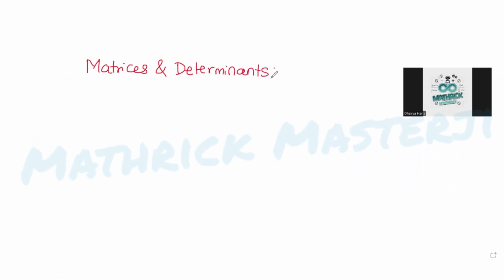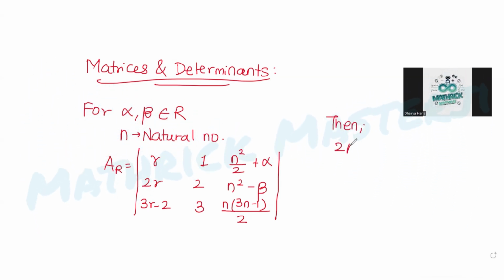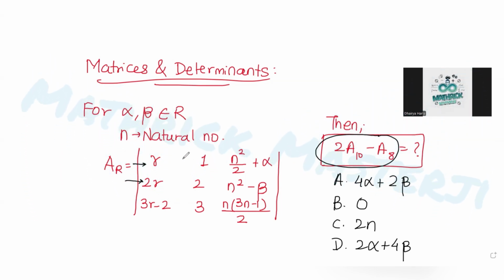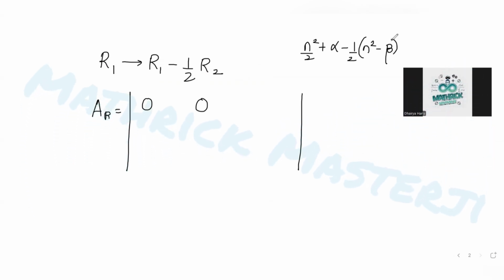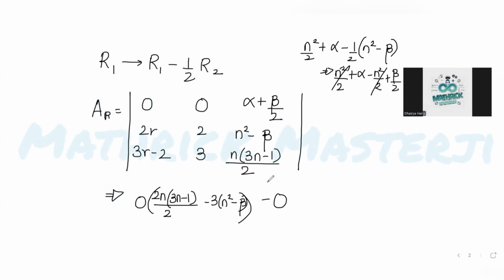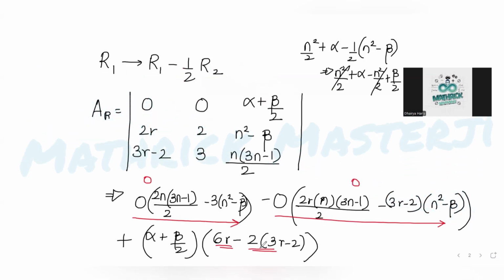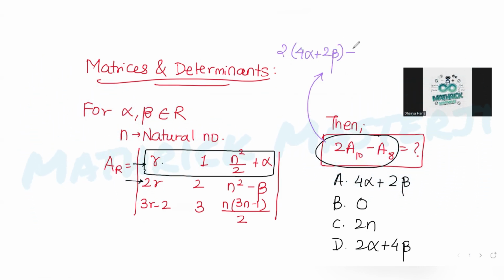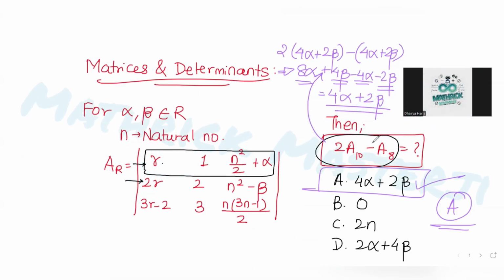For a,B € R and a natural number n, Ar = | r 1 n^2/2+a 2r 2 n^2-B 3r-2 3 n(3n-1)/2 |. Then 2A10-A8 =